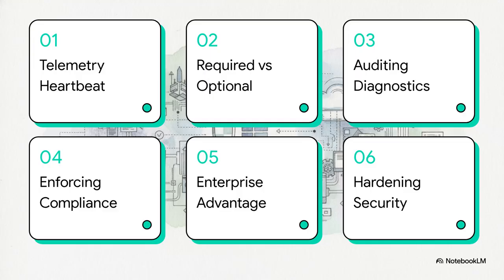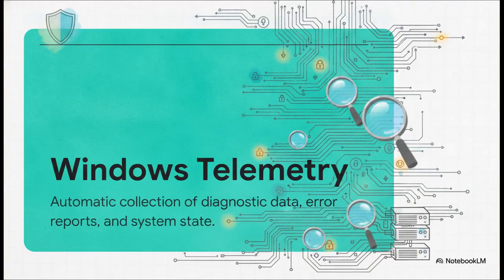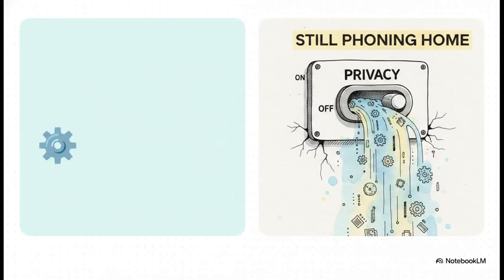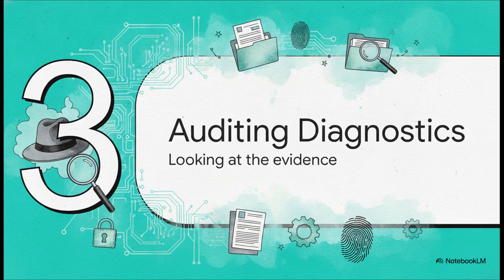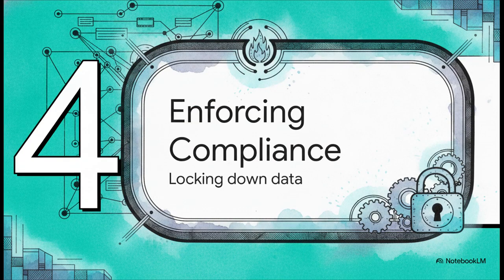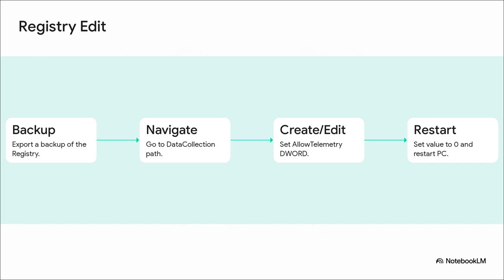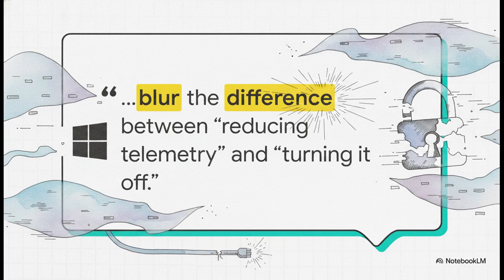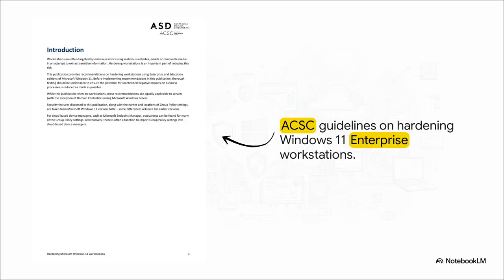Windows 11 Privacy Settings Microsoft Doesn't Want You to Know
Master Windows 11 privacy settings to control your OS data collection. Learn exactly what your workstation sends to Microsoft.

This guide provides a comprehensive overview of Windows 11 diagnostic compliance for IT professionals and privacy-conscious users. Whether you manage a large corporate fleet or want to secure a single workstation, you will gain the knowledge necessary to audit and restrict telemetry data effectively. We focus on the mechanics of OS data collection so you can make informed decisions about your system configuration.

By following these steps, you will establish a baseline for your Windows 11 privacy posture. You will learn to identify which diagnostic events are transmitted and how to configure settings to align with strict corporate data security requirements. This approach ensures you remain compliant while maintaining operational visibility over your hardware.

VOLLC Virtualization Options LLC - A Colorado-based Research, Education, and Advisory Organization